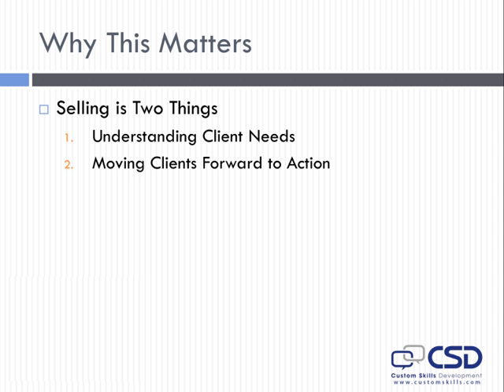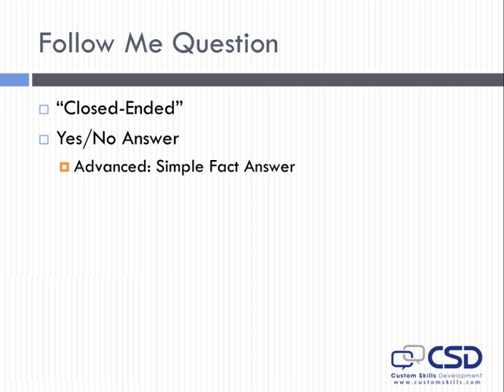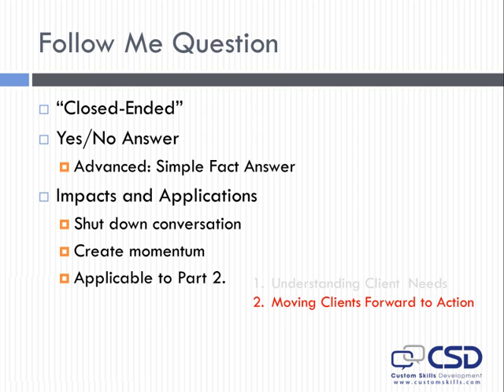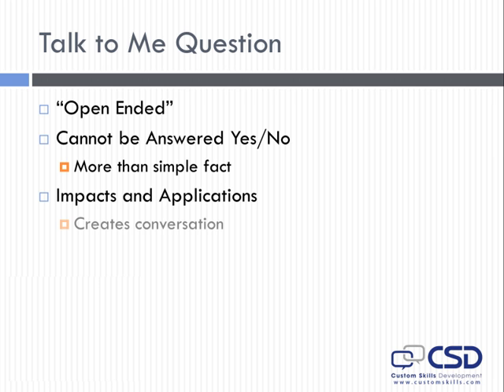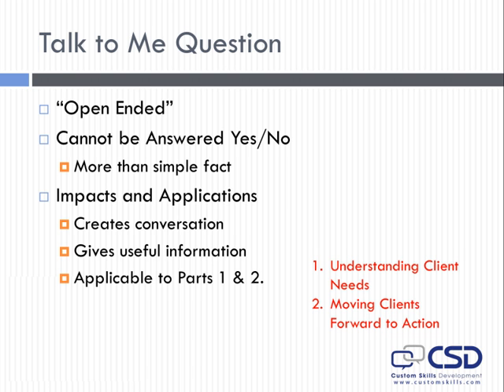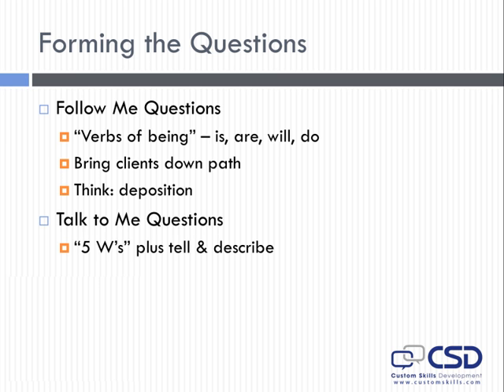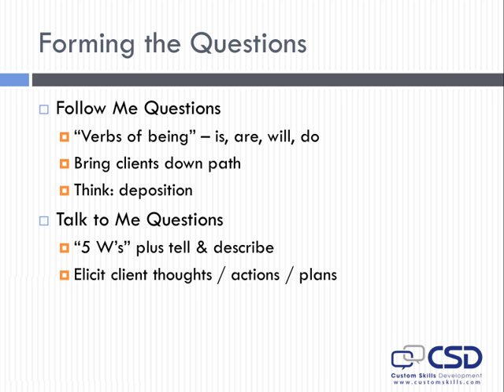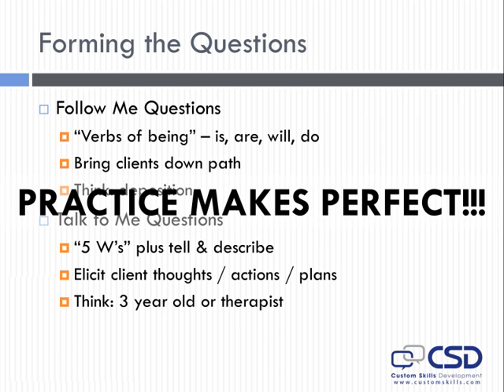The Two Question Types - A Training Course for Commercial Real Estate Agents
A sales skill mini-course from Custom Skills Development on the two types of questions that you can use in sales interactions. CSD - customskills.com - is an organization that provides training and development to help commercial real estate professionals grow their business and make more money with less effort.